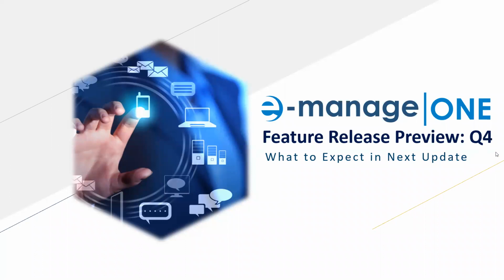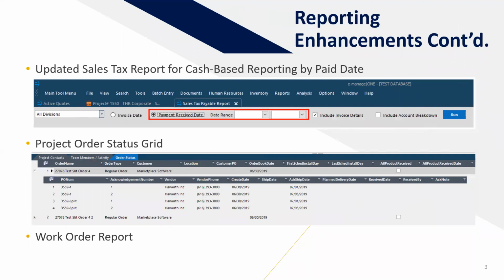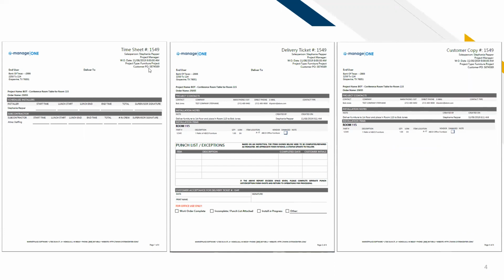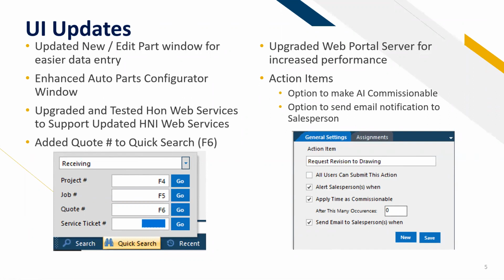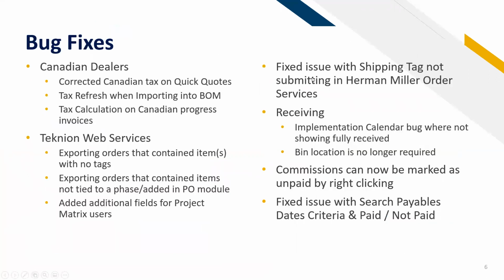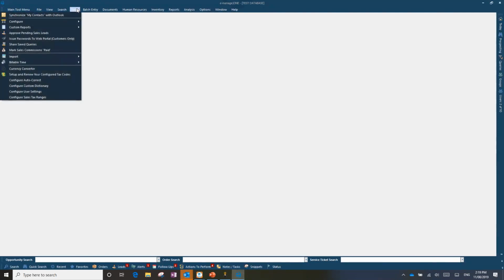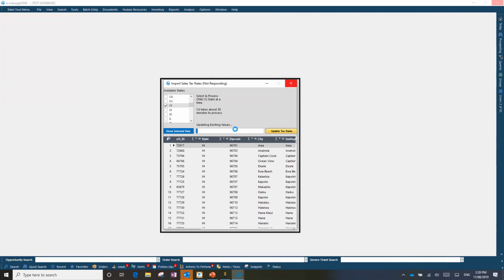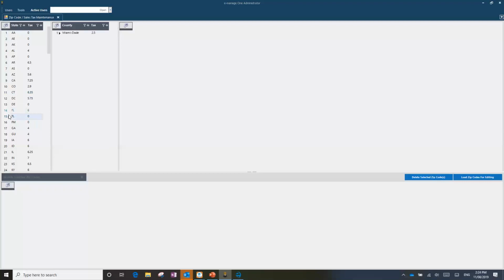Feature Release Preview: Q4 2019